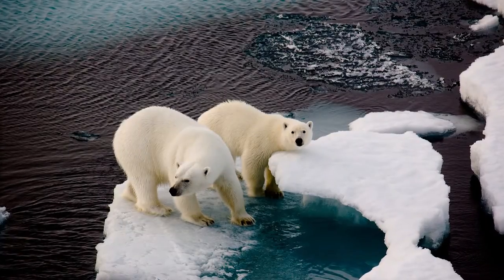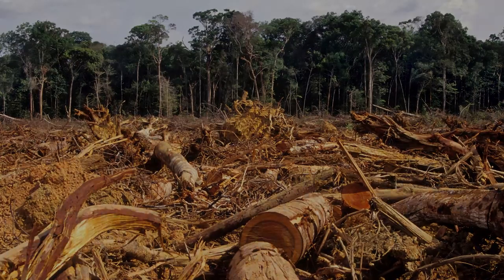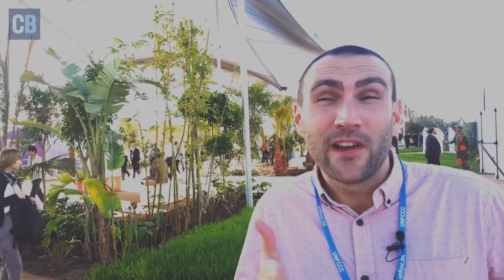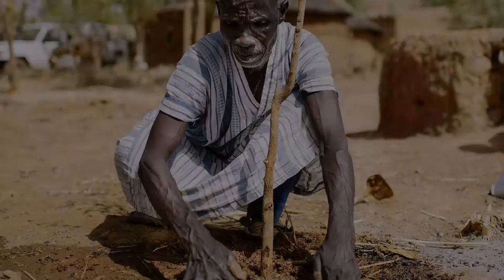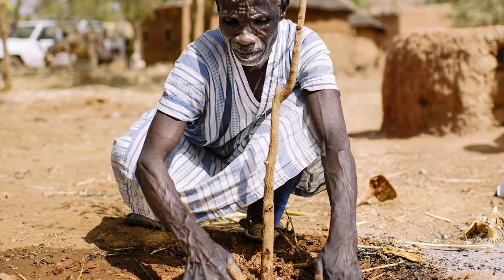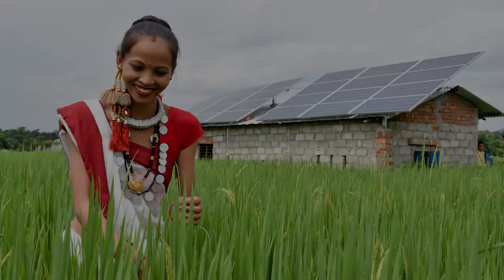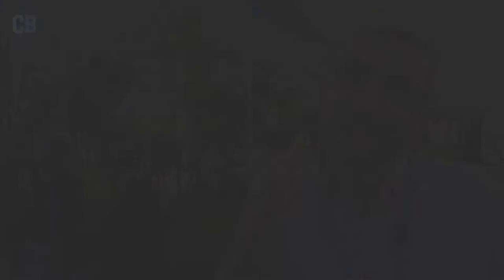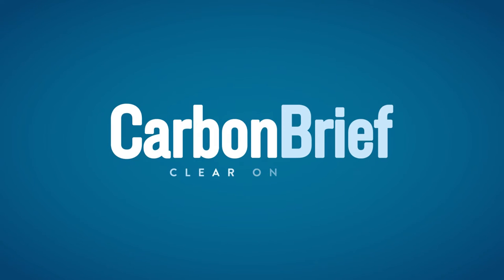Communicating climate change: which types of images are the most engaging?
Dr Adam Corner is a research director at Climate Outreach. Carbon Brief interviewed him at the COP22 climate conference in Marrakech, Morocco.